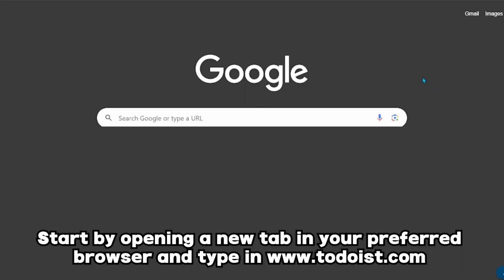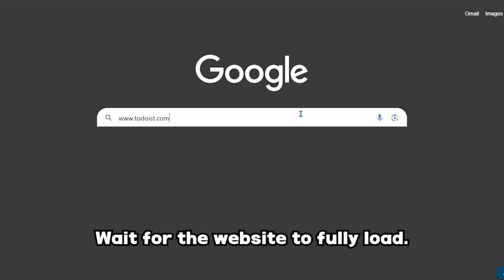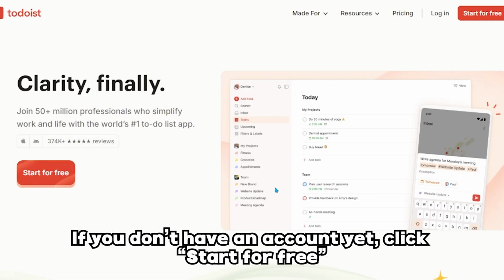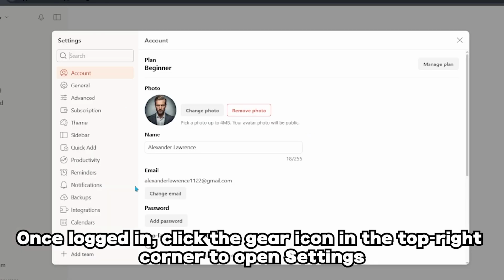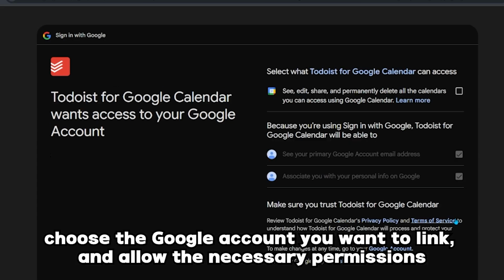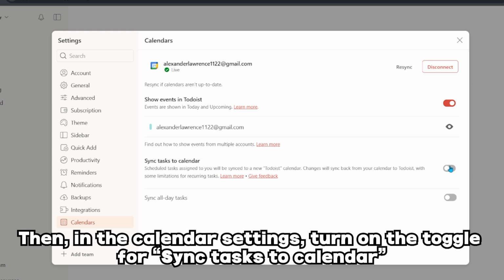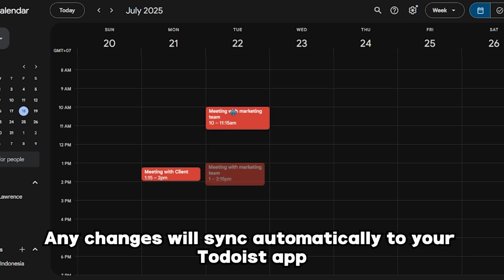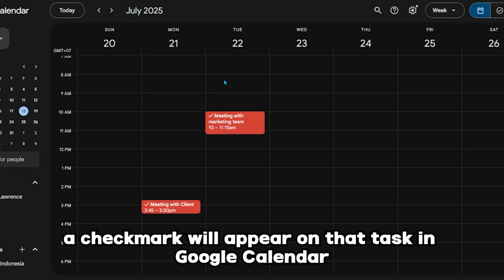How To Use a Calendar In Todoist (𝟮𝟬𝟮𝟲) | BEST FULL GUIDE | NO Yapping, To The Point | FAST & EASY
No Copyright Vlog Music for Videos